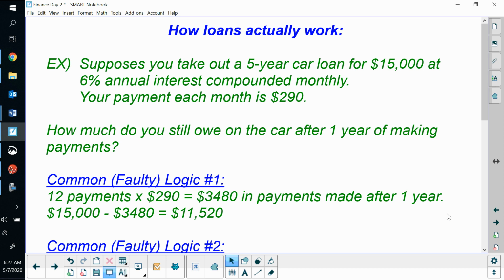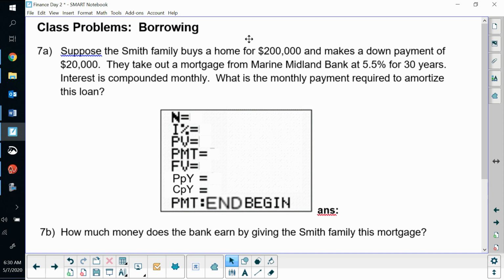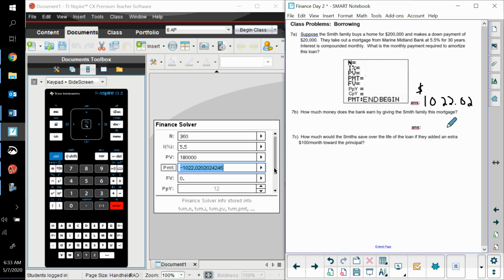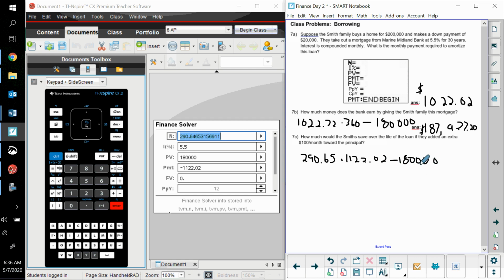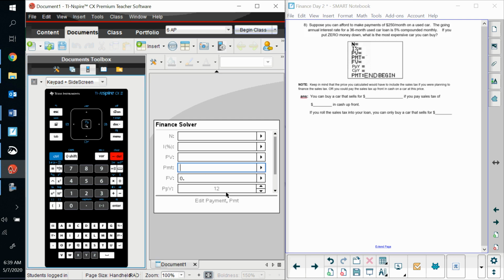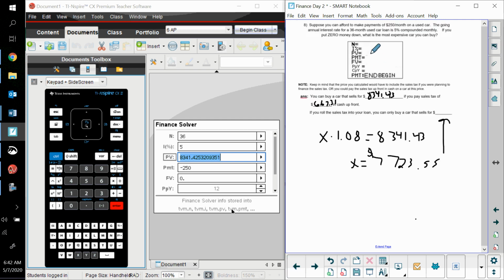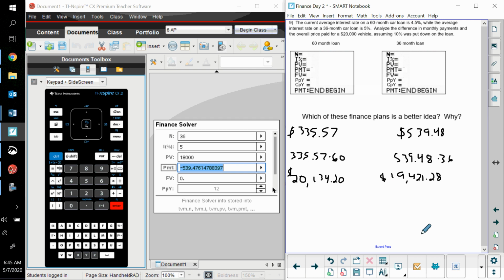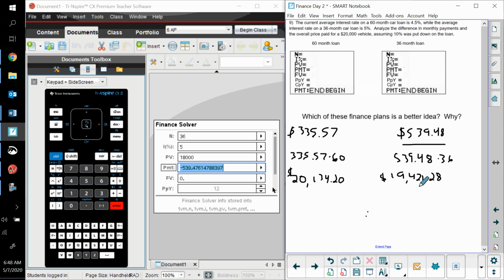Finance App Day 2